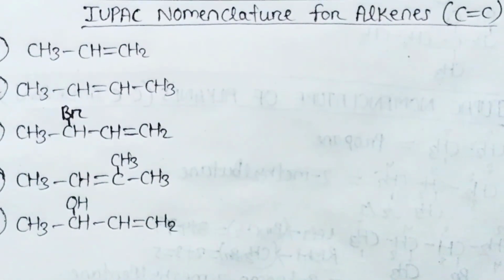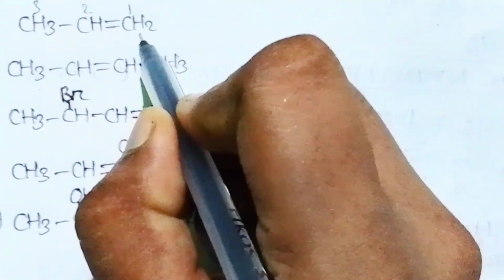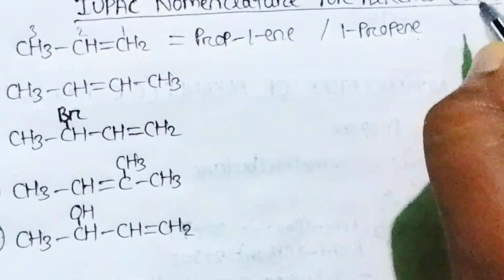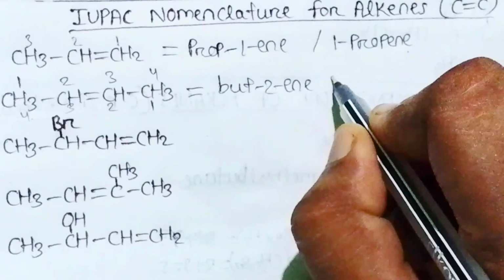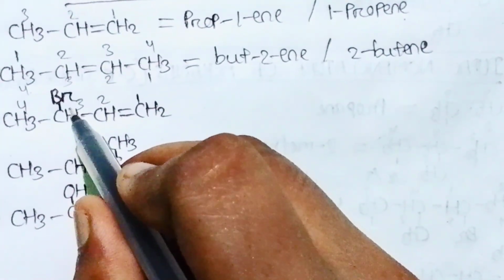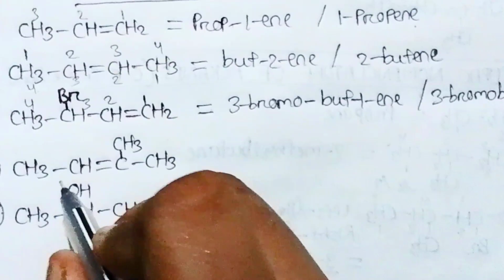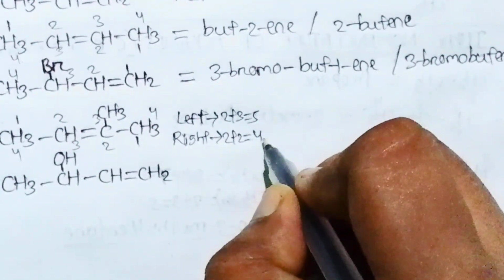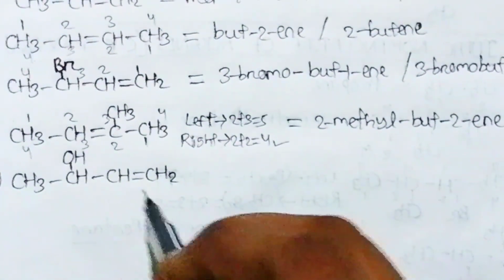IUPAC nomenclature of alkenes , double bond , formula of alkenes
here you find:-
IUPAC nomenclature of alkenes
IUPAC nomenclature
nomenclature of organic compounds class-11
nomenclature of organic compounds class -12
how to name organic compounds
iupac name of organic chemistry